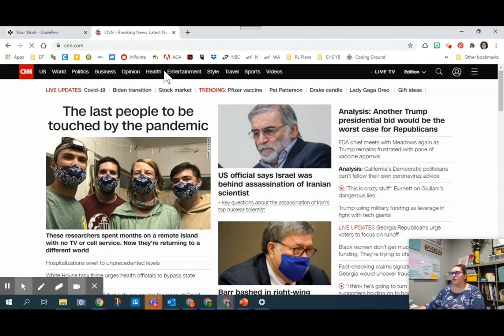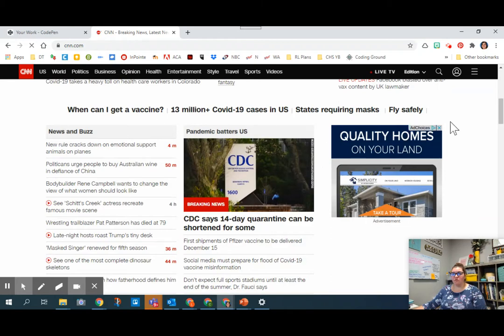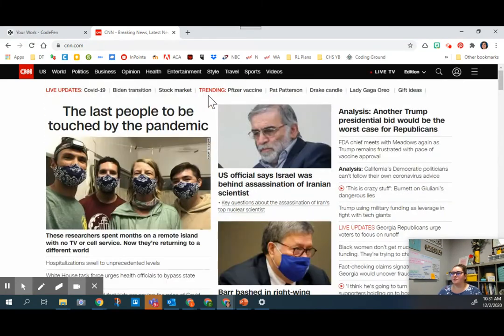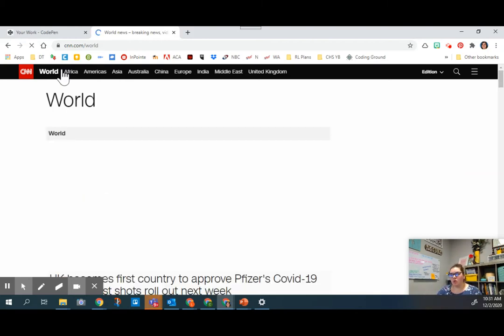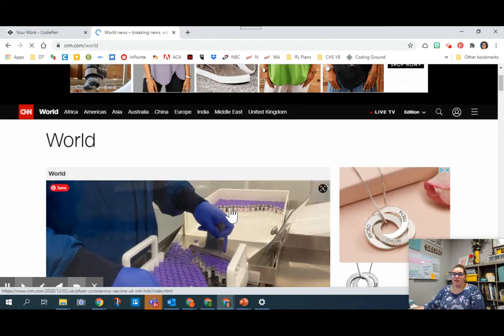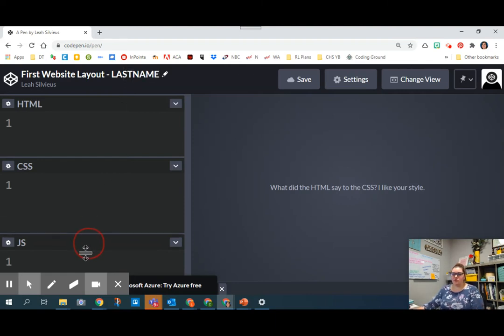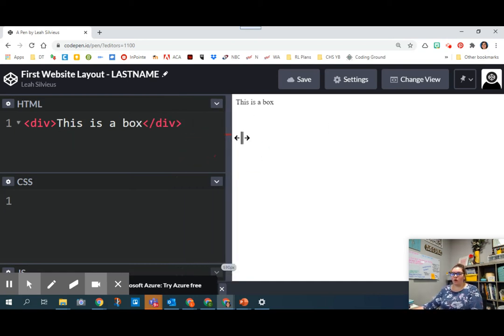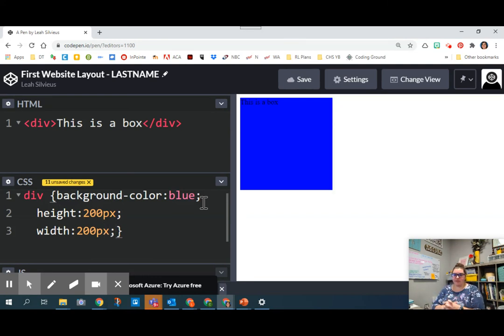Introduction to Block Elements